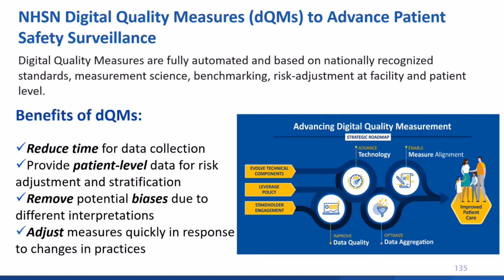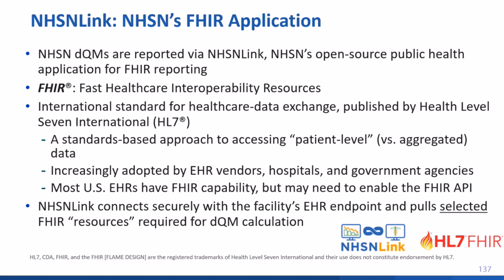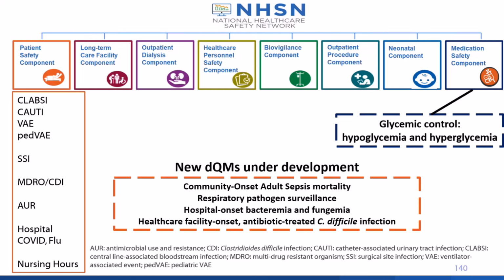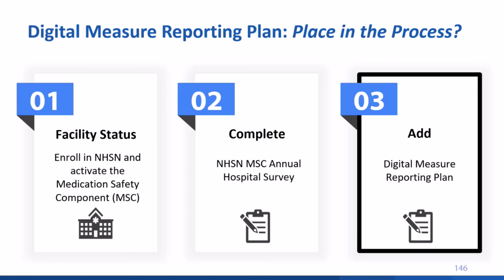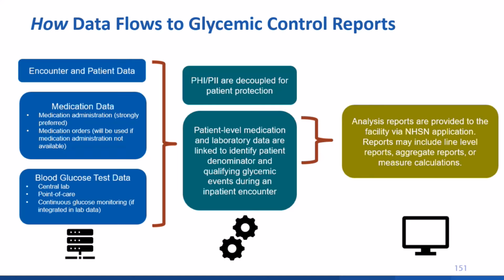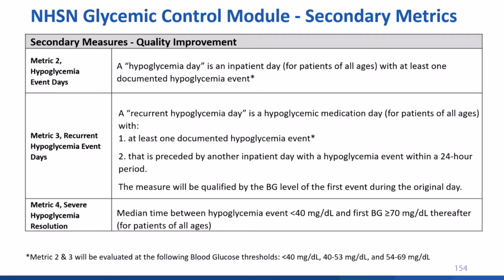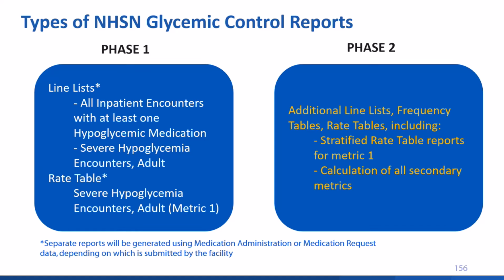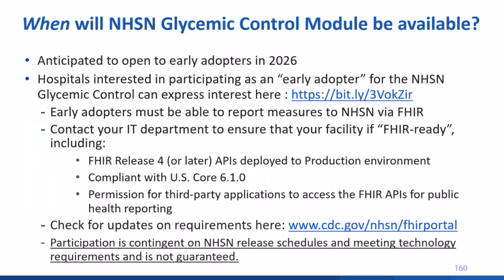NHSN Digital Quality Measures Analysis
Kristy Champion, educates on new digital quality measures process and data flow, data analysis reports, and how to navigate and access the data in NHSN